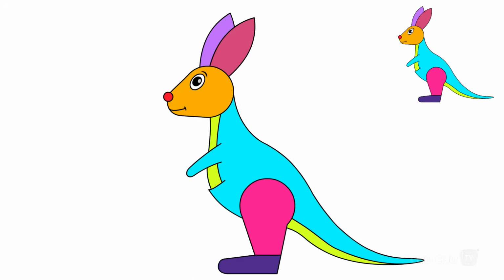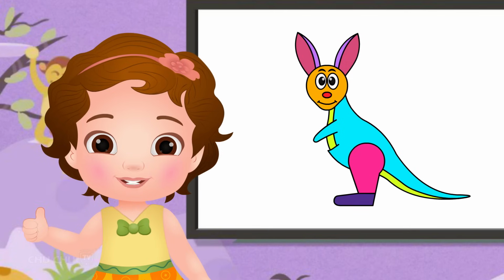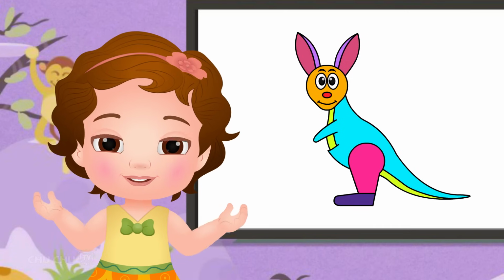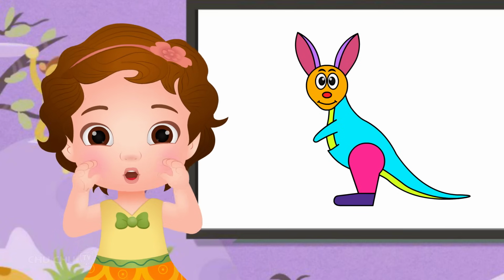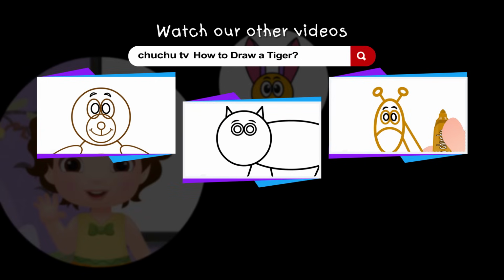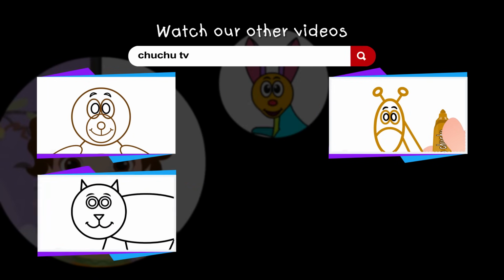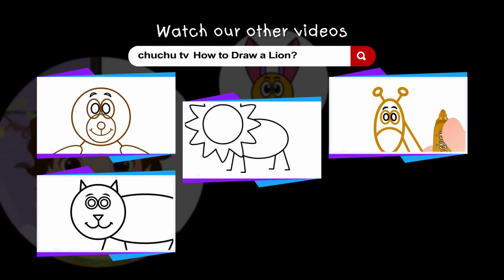How to Draw a Kangaroo? - Drawing with ChuChu - ChuChu TV Drawing for Kids Easy Step by Step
. How to Draw a Kangaroo Step by Step? - Drawing with ChuChu - ChuChu TV Drawing Lessons for Kids